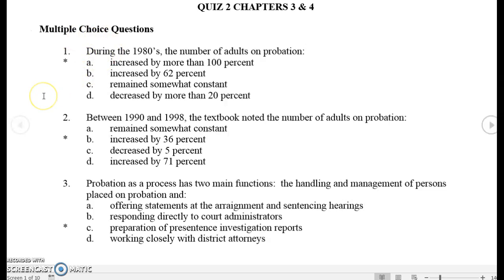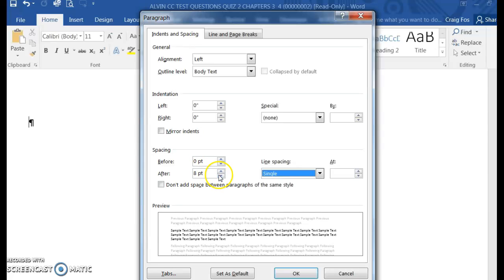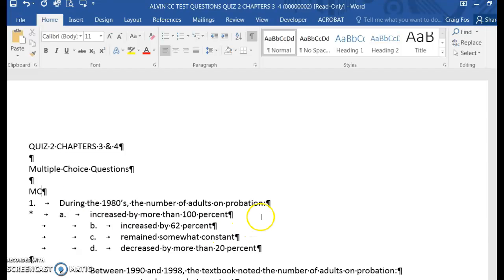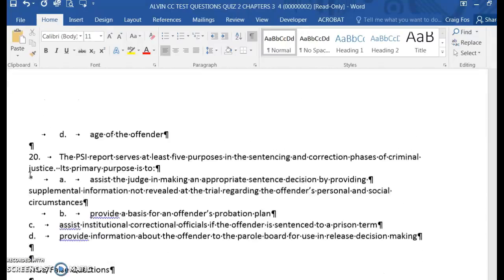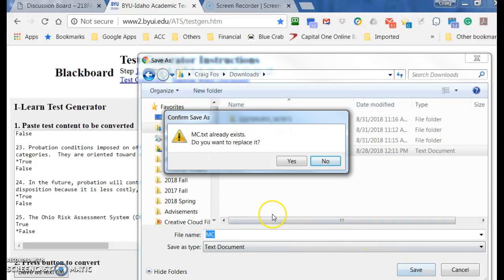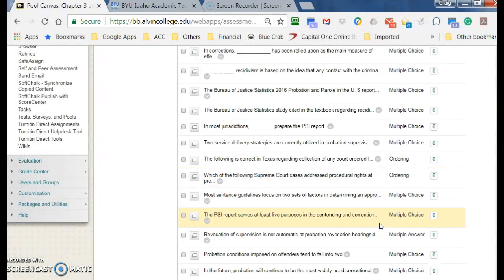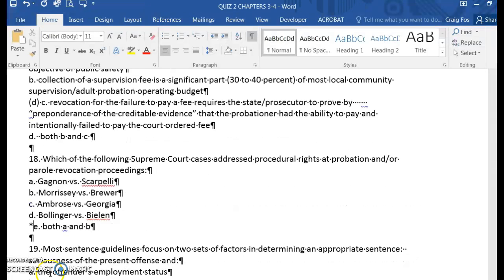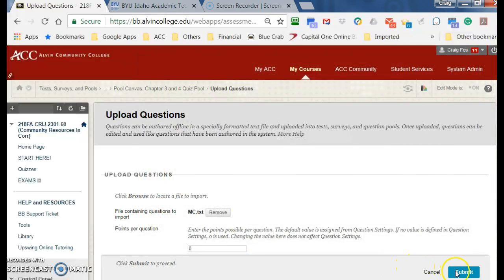Creating Question for Blackboard Exam import